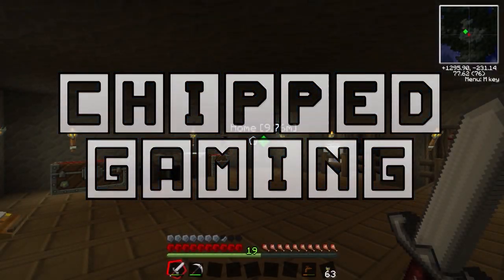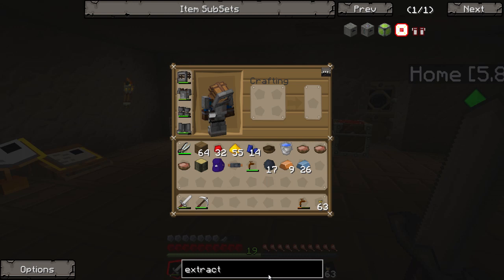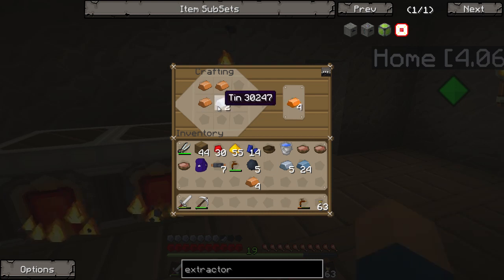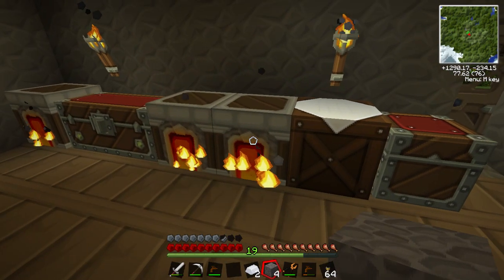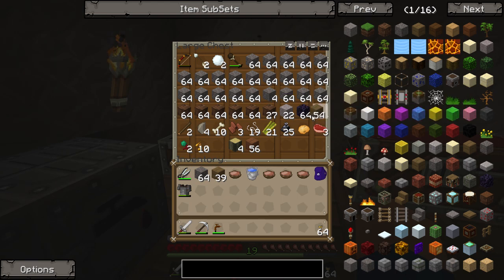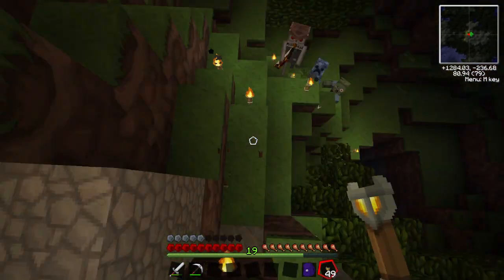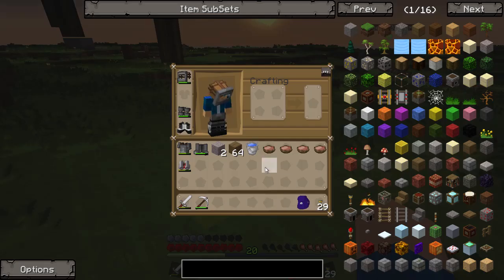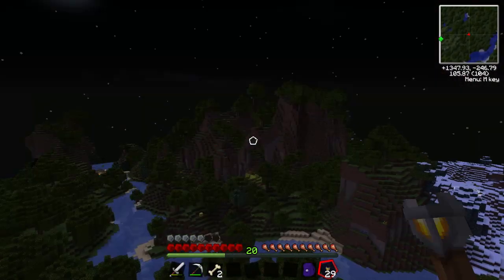Feed The Beast: Jetpacks & Boots! (EP02)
If you enjoyed this video then don't forget to leave a like rating :D
Welcome to episode 02 of of my Feed the Beast lets play on the Minecrew FTB Server, Feed the best is a minecraft mod pack which contains a selection of technical mods, In this episode I make a jetpack so we can travel around easier and I also make some long fall boots to prevent us from taking fall damage, enjoy :)

LINKS!

Minecrew FTB is a whitelisted invite only server, so don't ask for the IP Address!

MUSIC CREDITS!

Hope you enjoyed this video and Cue The Awesome Music! :D